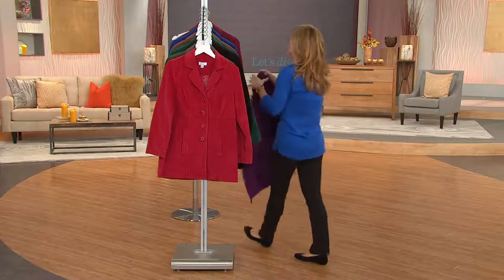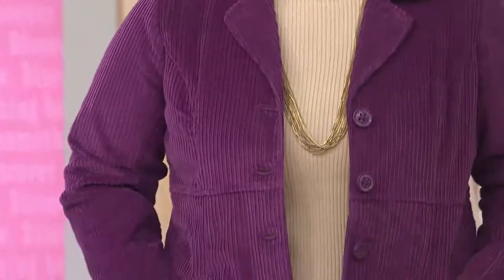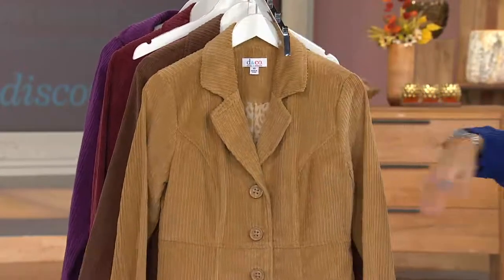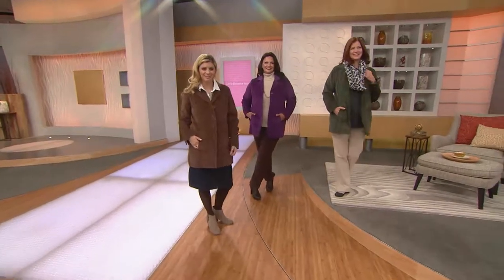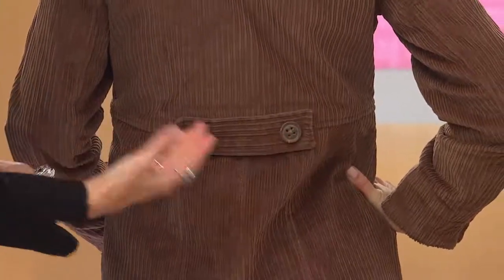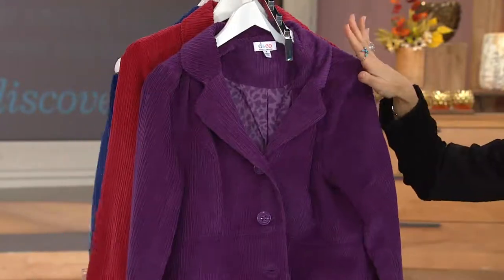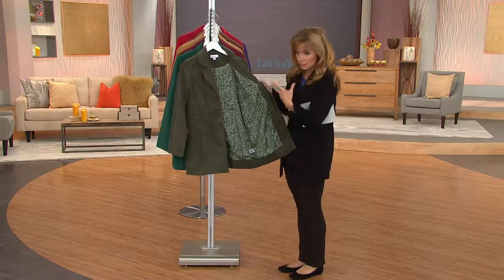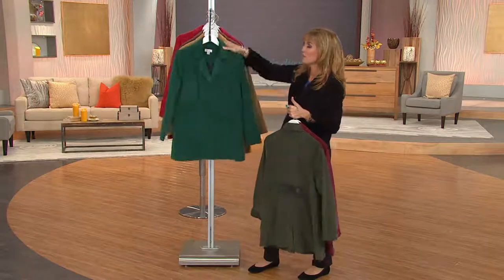Denim & Co. Wide Wale Corduroy Button Front Jacket with Jennifer Coffey